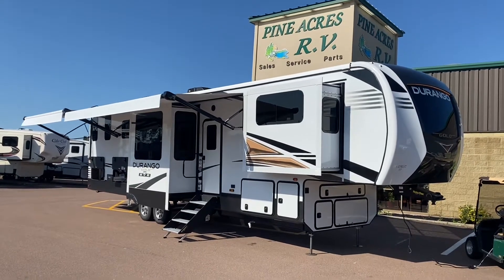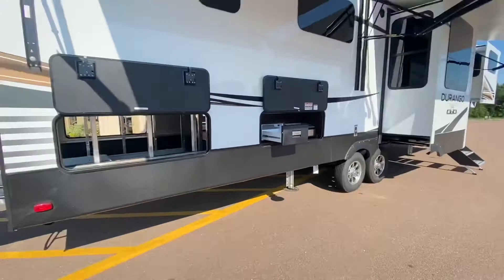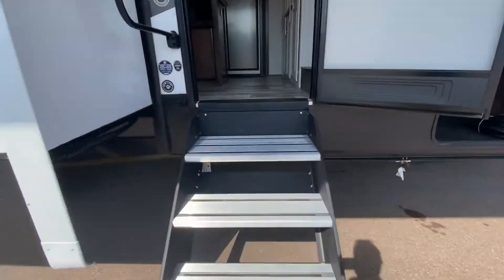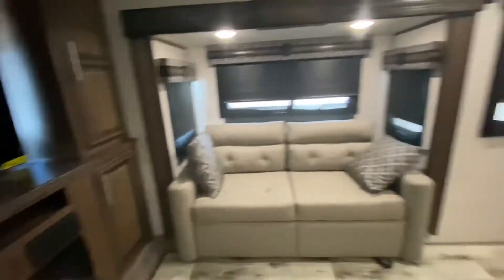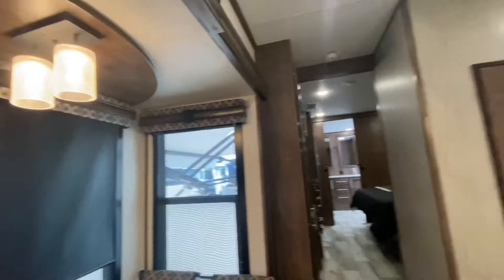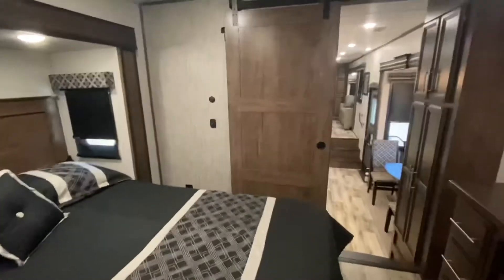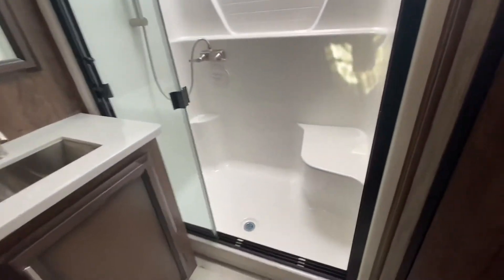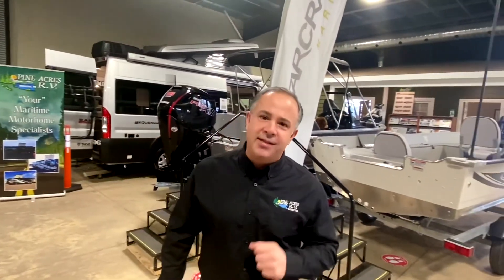2021 K-Z Durango Gold G387FLF ( Holly-Molly ! )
Holly-Crack-A-Molly ! 5 Slides !, 42 feet long ! 13,140 Lbs, Huge Raised Rear Master Bathroom / Bedroom, DISHWASHER ! 4 Door Residential Style Fridge, Central Vacuum, Hydraulic Auto Leveling 6 point Jacks, 2 Power Awnings with LED lights, Front Automotive Style Windshield, Outside Fridge and Griddle, Rear Storage Tray, Has an Huge TV on a Televator ! The Power Theater Seats are Massaging and Heated, This unit is Prepped for a washer and dryer, The King Size Bed is power tilting, comes with a 2 year warranty, It has the All Weather Package, check out all of our pictures and Luc's Silly in-house video of this beautiful mammoth.